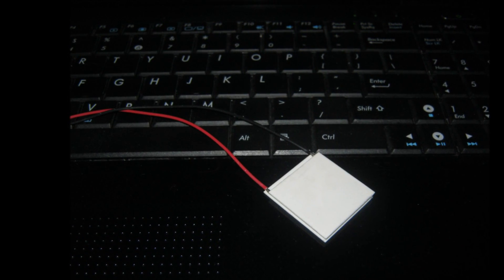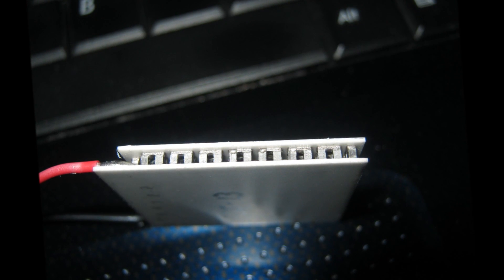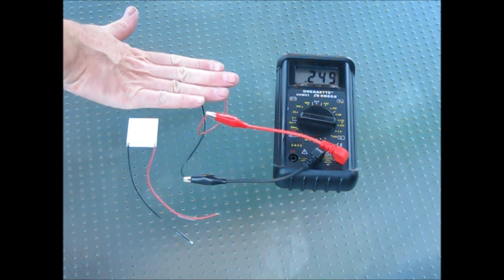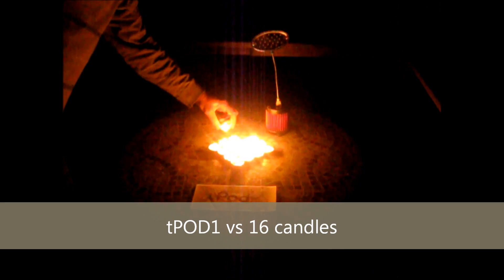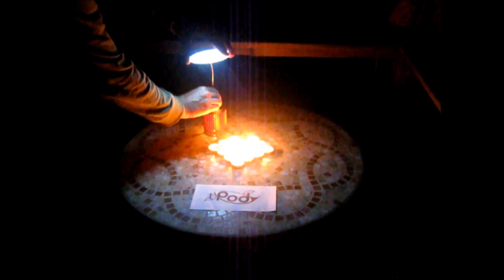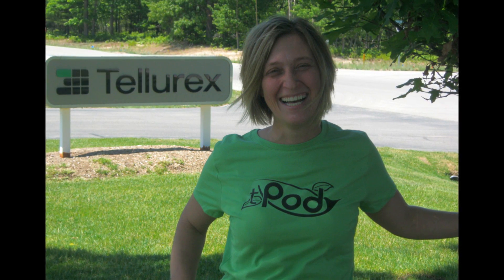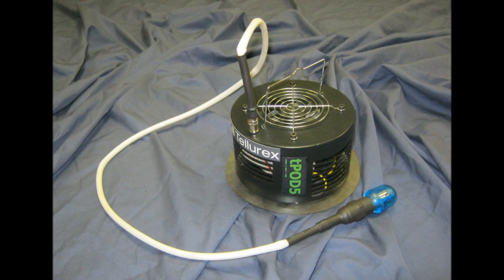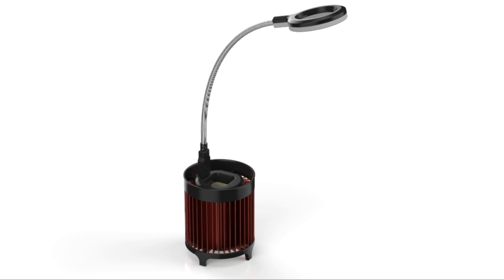tPOD1 explanations.wmv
Tellurex tPOD1 on kickstarter. Demonstration of technology and description of pledge level items.